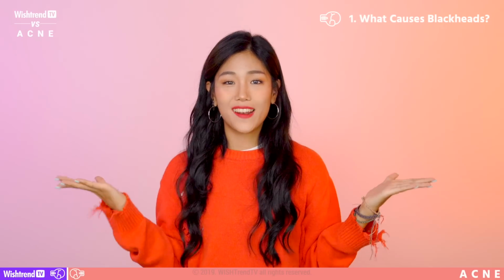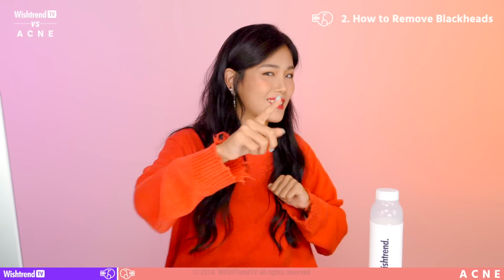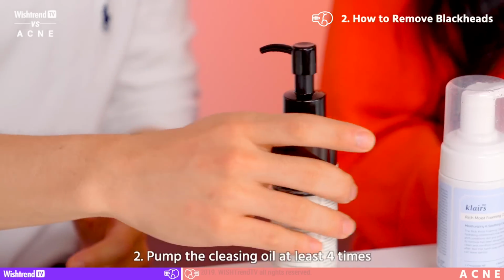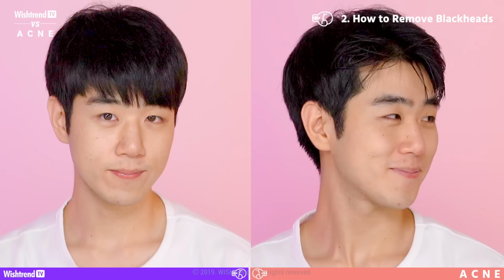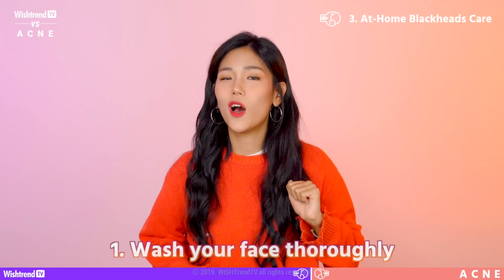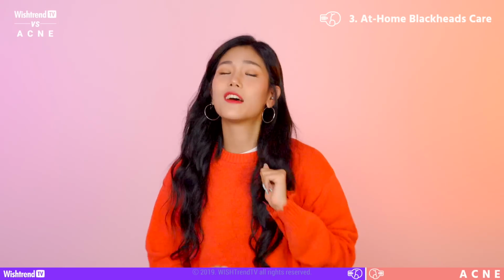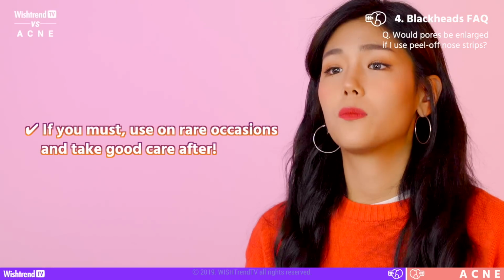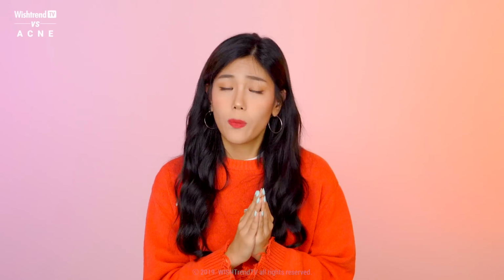How to Remove Blackheads and NOT Enlarge Your Pores 👃 | Extreme close up of blackheads !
YES, YOU CAN remove blackheads with a cleansing oil!👃
If that didn't work for you or gave you irritation before, watch this video till the end!

▶ Products mentioned in our video are available at Wishtrend.com!

🧚‍♀️FEATURED PRODUCTS🧚‍♀️
▪ Gentle Black Deep Cleansing Oil

▪ How to Exfoliate Your Face for Different Skin Types

Want to tune in to while you're on the go and running low on data? No worries. Listen to our podcast! 🎧

Please double check the qualifications and if you are interested please apply. Click the link below for more details!